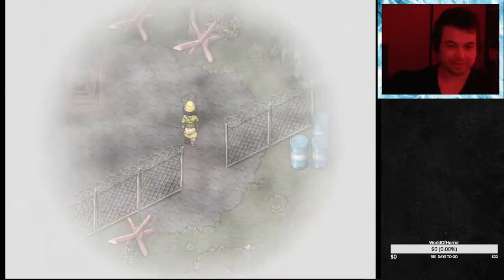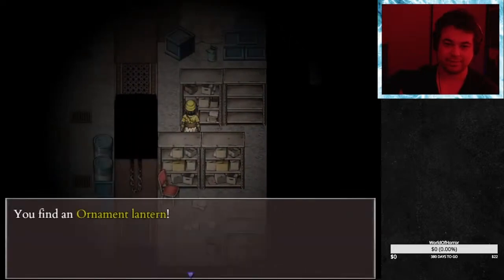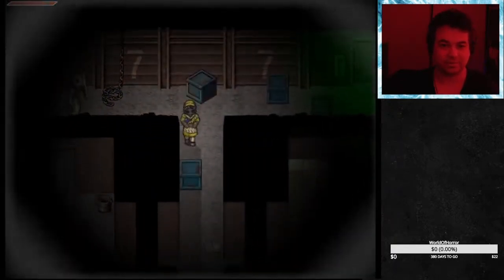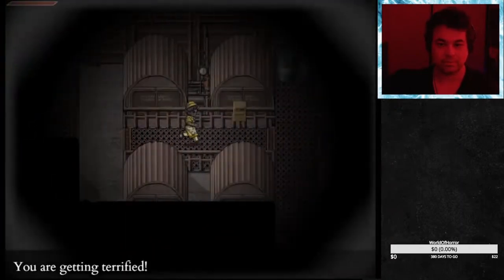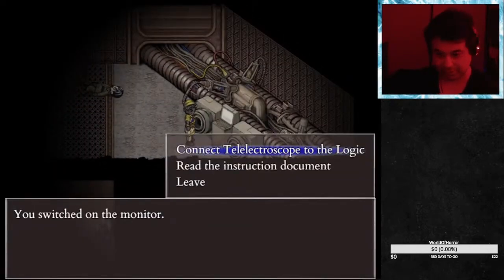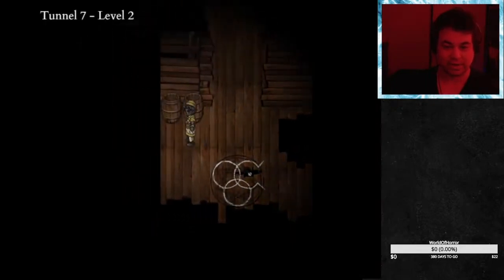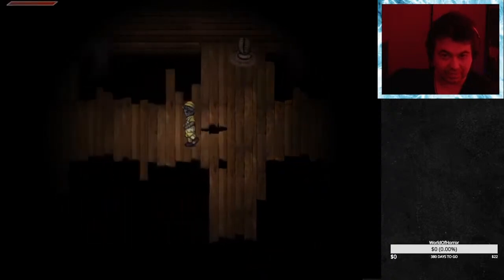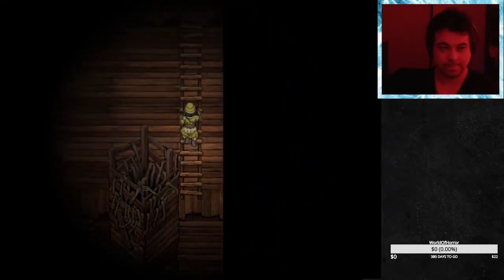How to get the Eagle Brass Key in Fear & Hunger 2 | Tunnel 7 Guide Fear & Hunger Termina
This is a short guide on how to get The Eagle Brass Key in Fear & Hunger 2 and how to navigate Tunnel 7 (in which it's located). You'll need The Eagle Key to enter Prehevil so this is super cereal content!